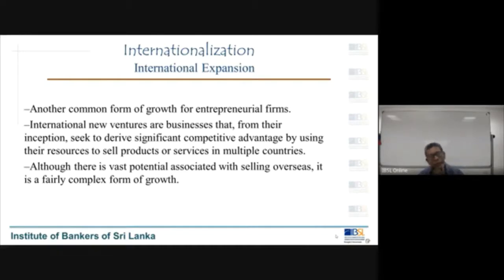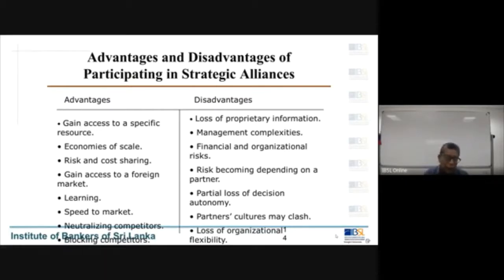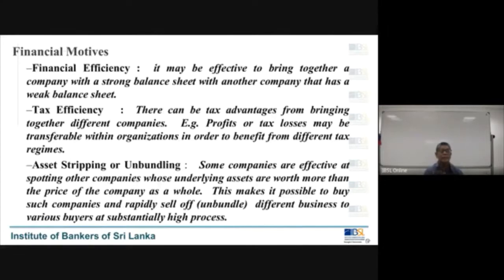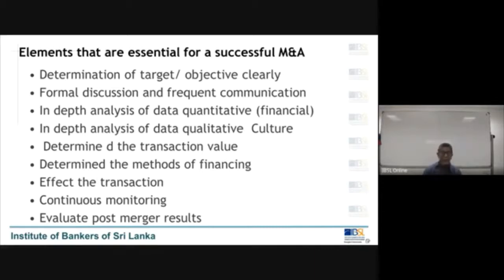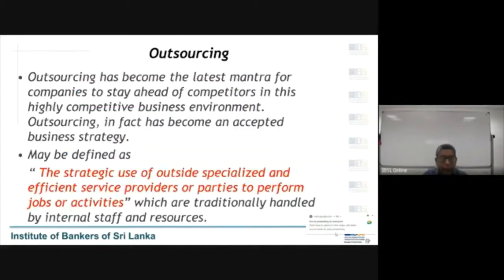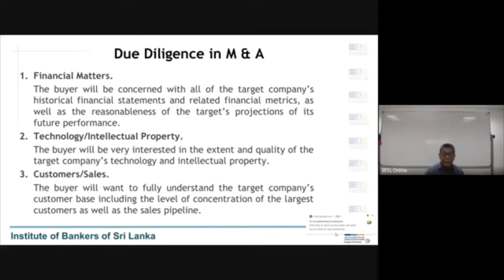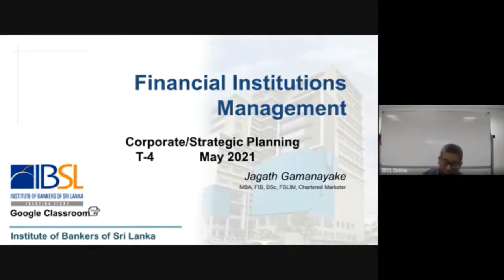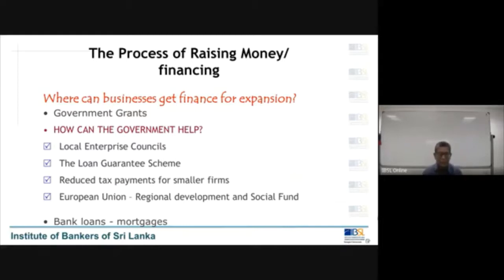D05 E 211 V 13 03 2021